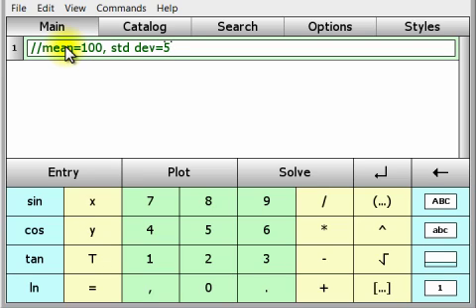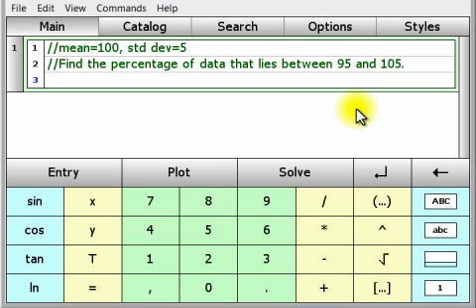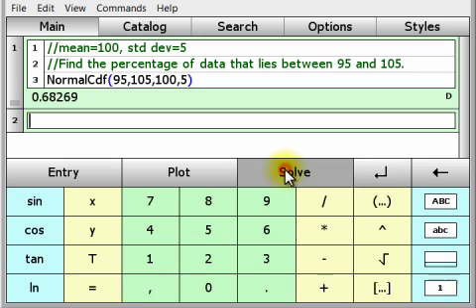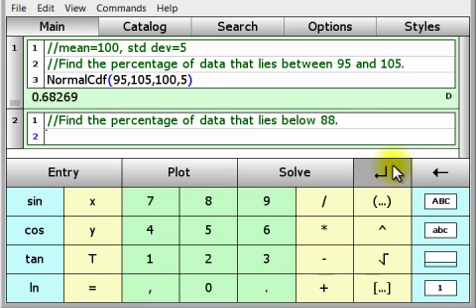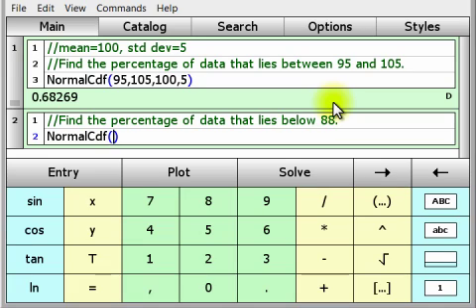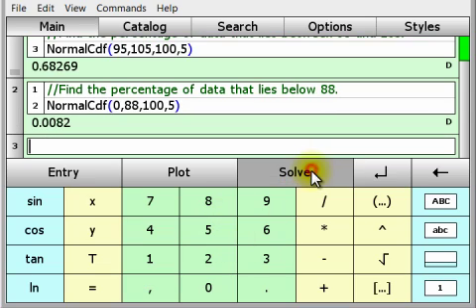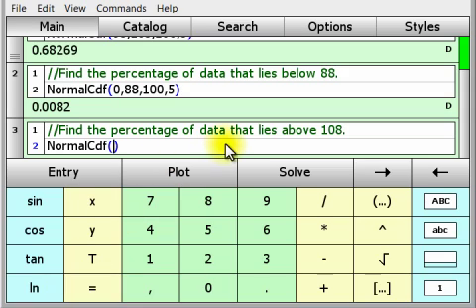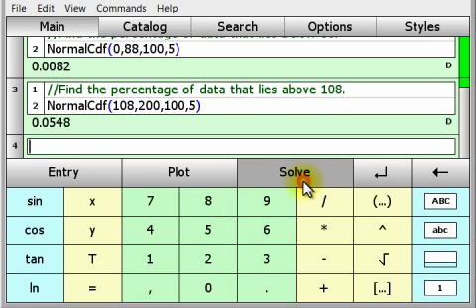Calculating the Normal CDF (MathStudio)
In this tutorial we examine the use of the NormalCDF() command in the MathStudio calculator app.